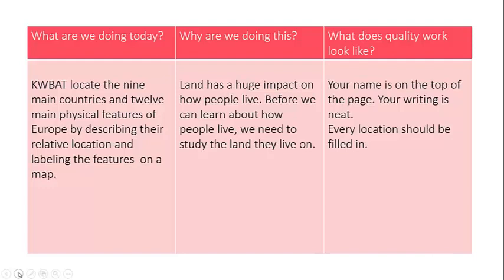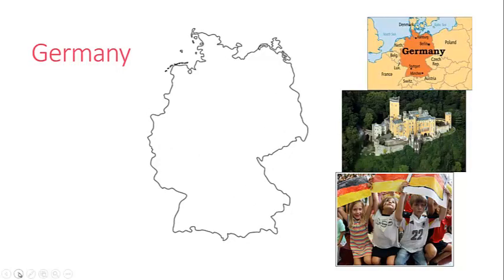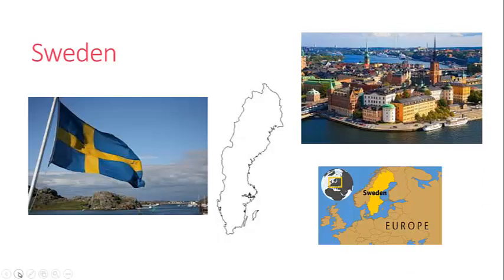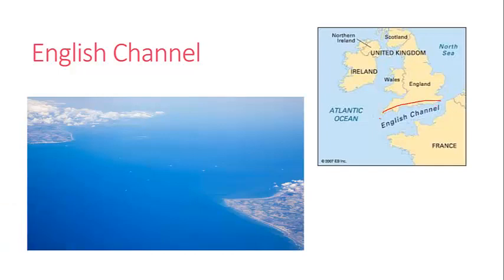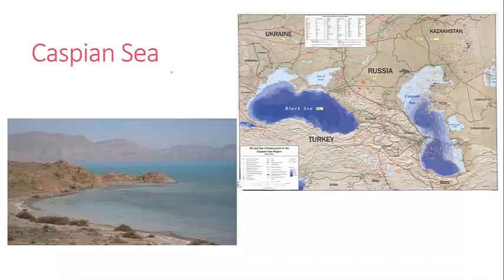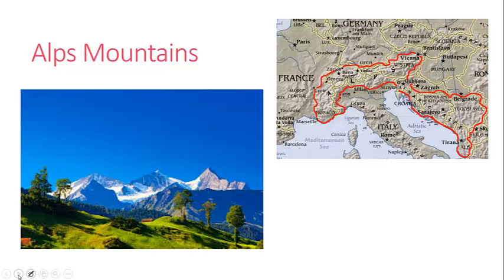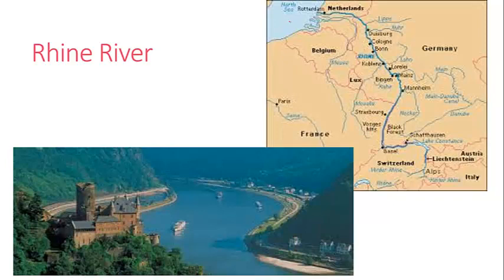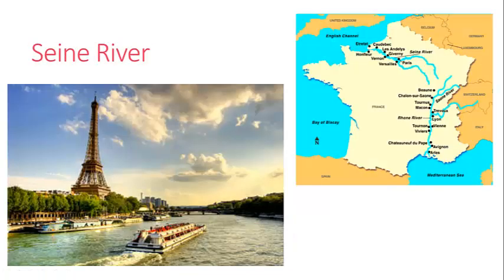Europe - Countries and Features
Physical feature of Europe and labeling the countries